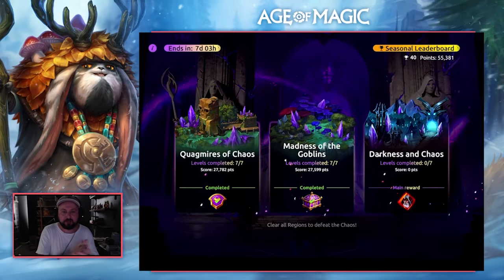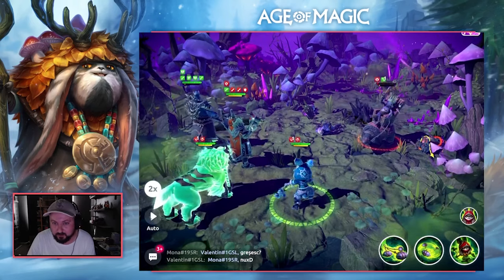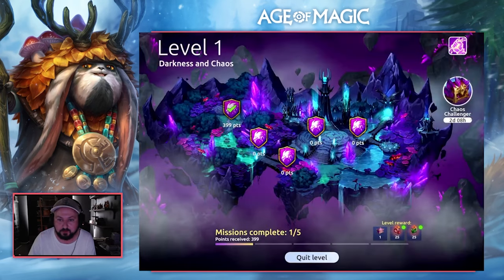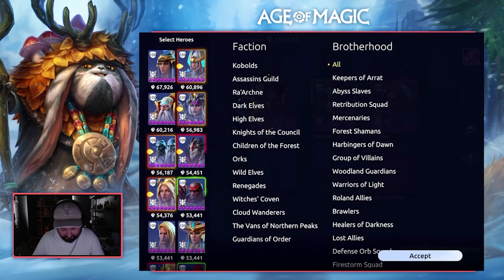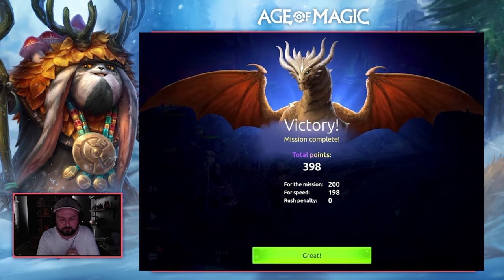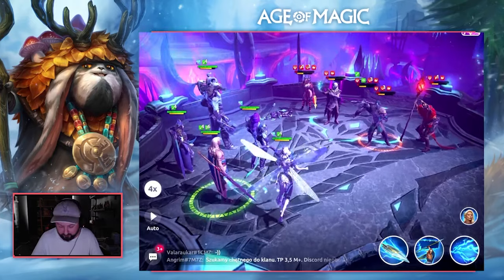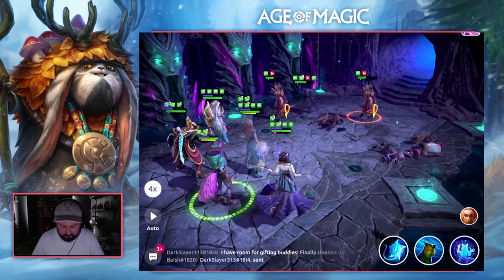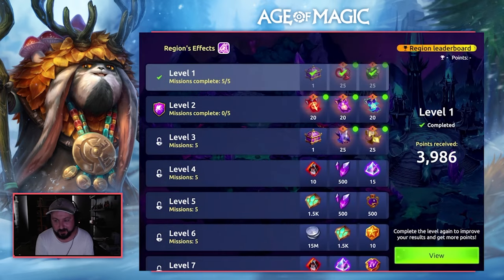Cradle of Chaos Darkness and Chaos Level 1 Mission 1 - 5 || Age of Magic!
Howdy everyone! Let's take on CoC! Enjoy!